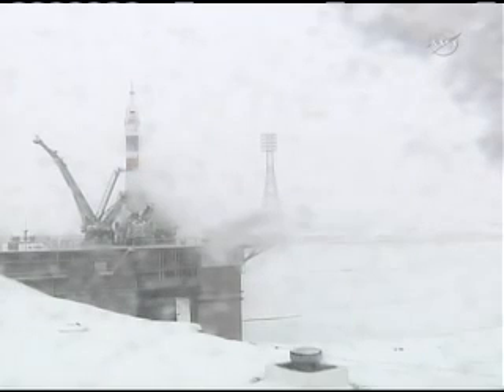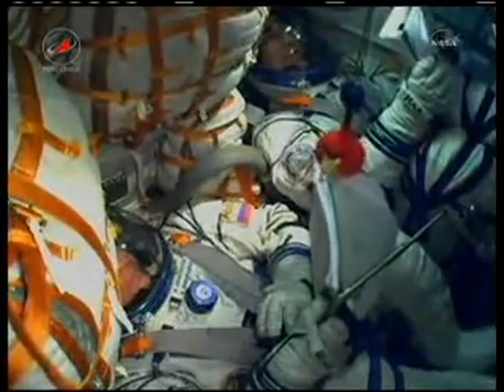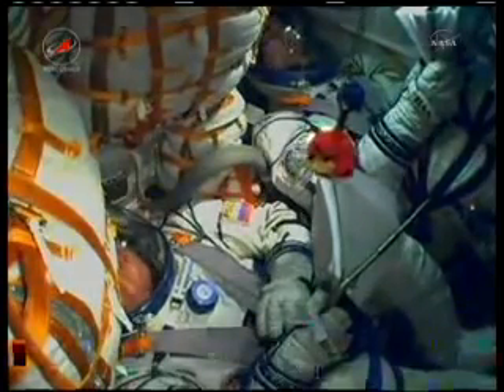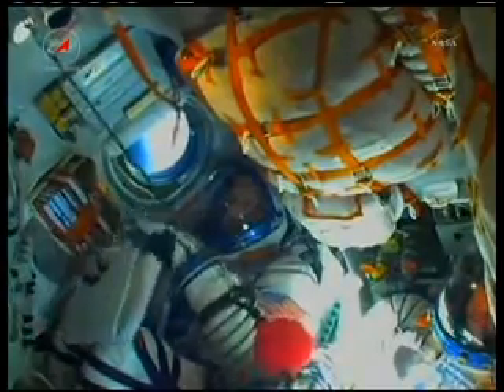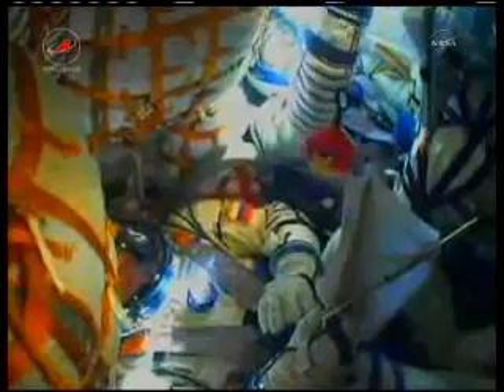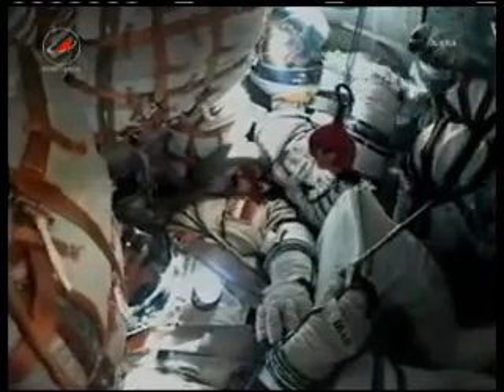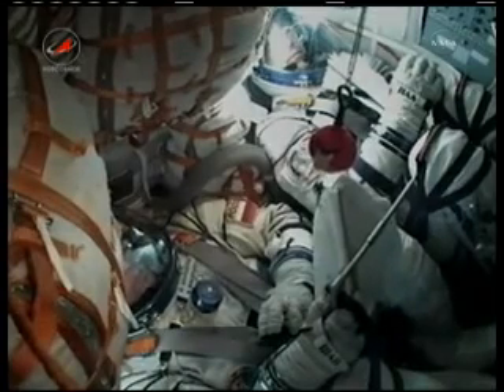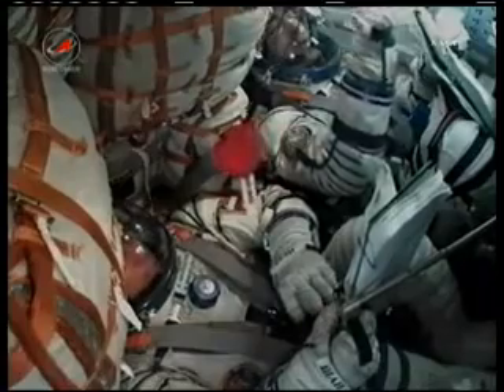Did you know the Soyuz spacecraft can launch in blizzard conditions?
“Soyuz TMA-22 was launched on schedule from the Gagarin's Start launchpad at Baikonur Cosmodrome, Kazakhstan, at 04:14:03 UTC on 14 November 2011. Soyuz Commander Shkaplerov sat in the Soyuz's center seat, with flight engineer Ivanishin strapped in to his left and NASA astronaut Burbank sitting to his right. The Soyuz-FG rocket carrying Soyuz TMA-22 was launched in blizzard-like conditions, with high winds and temperatures as low as −5 °C (23 °F). Nonetheless, conditions were deemed to be within acceptable parameters for launch.

The rocket followed a nominal ascent trajectory, and successfully inserted Soyuz TMA-22 into orbit approximately nine minutes after the launch. Once in orbit, the spacecraft deployed its two solar panels and communications antennas as planned.”
~ Wikipedia

Video: NASA and Roscosmos.